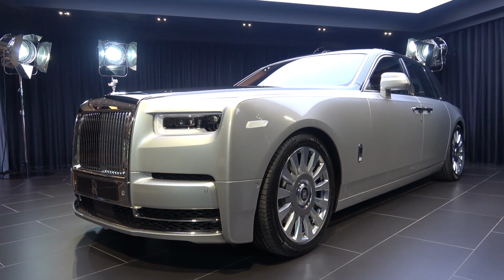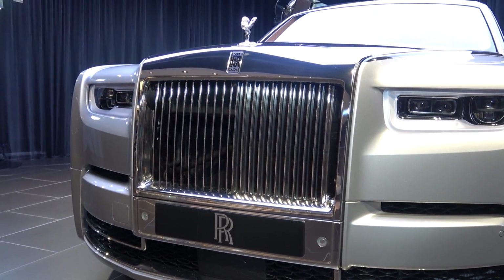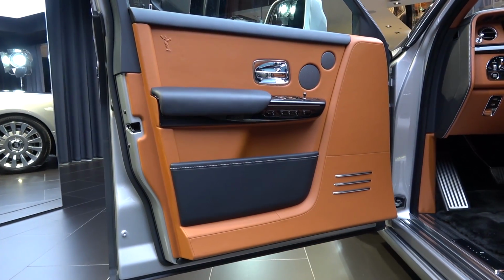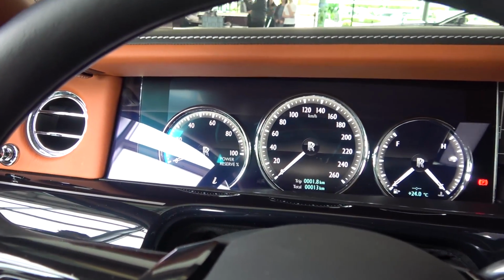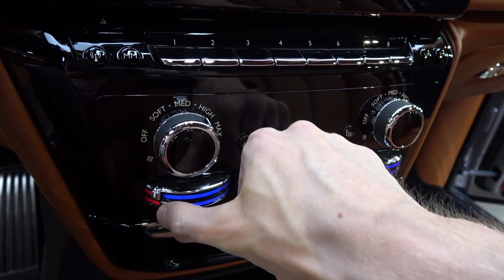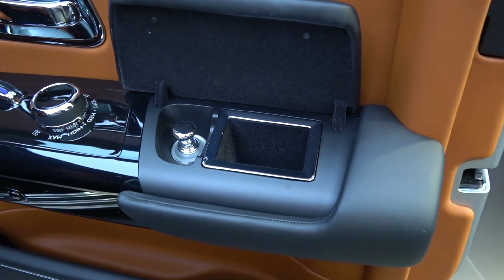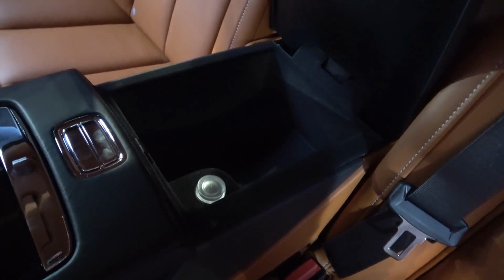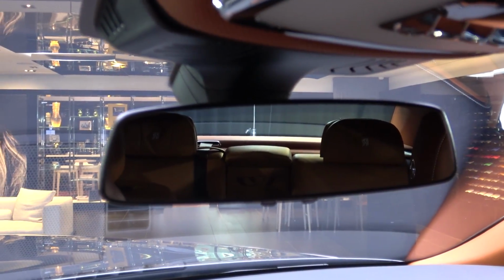2018 Rolls-Royce Phantom 8: In-Depth Exterior and Interior Tour!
In this video, I take you on an in-depth tour of a new Rolls-Royce Phantom VIII. This video was filmed at the amazing facility at Goodwood and I can't thank the team enough for facilitating it's production!

Thanks!